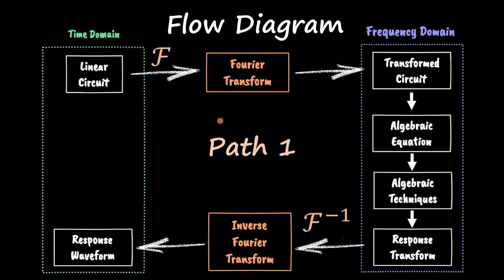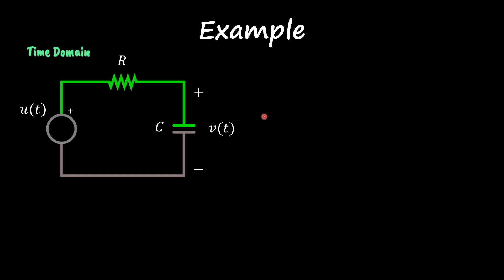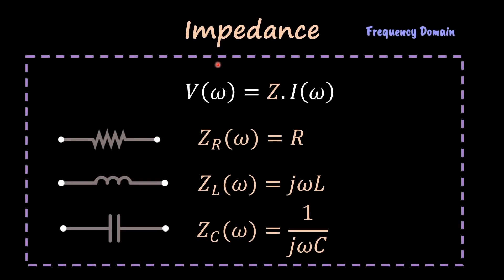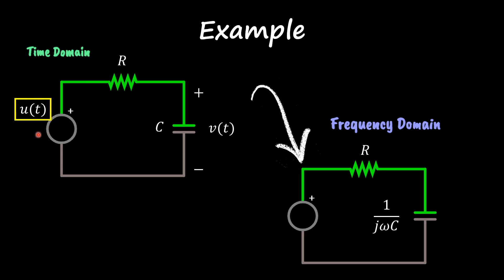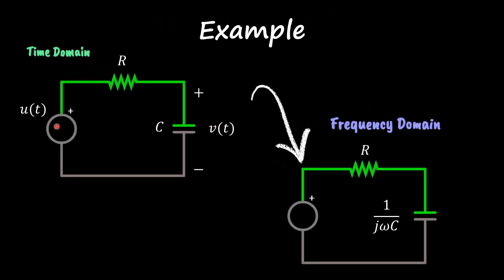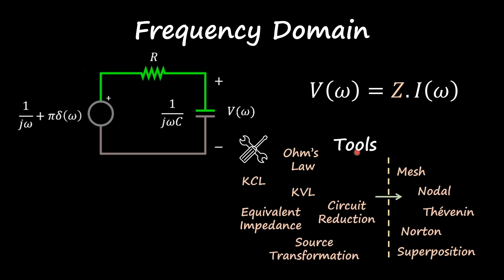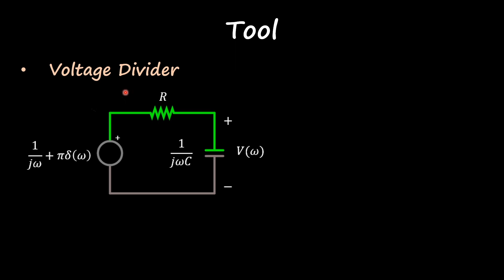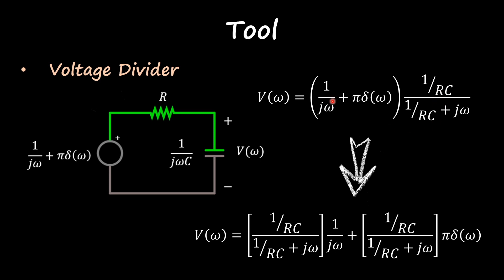Circuit Analysis - Fourier Transform Path 1 part a (Video 9)